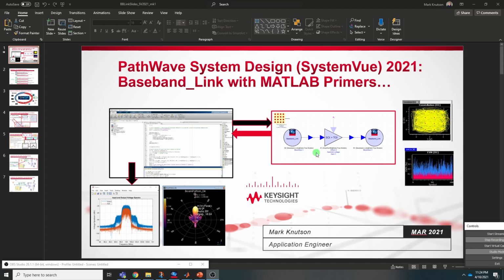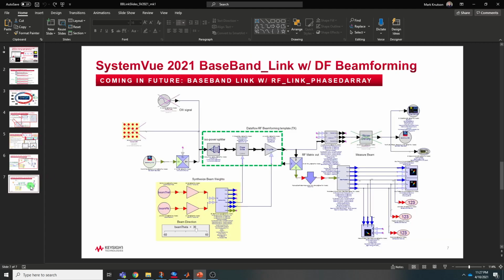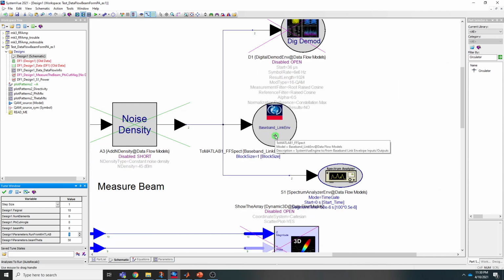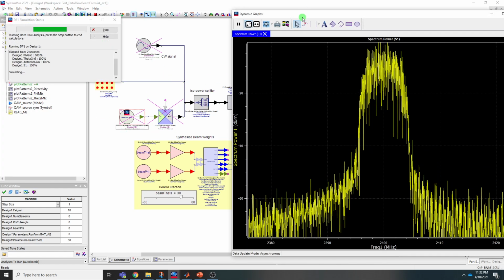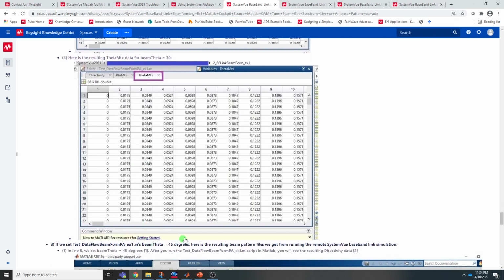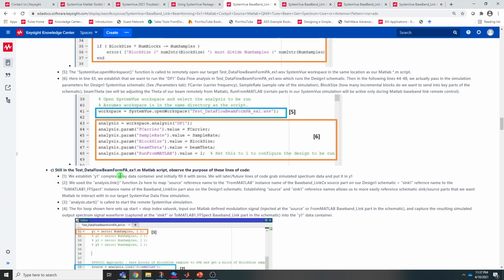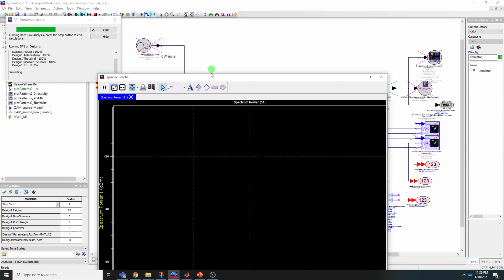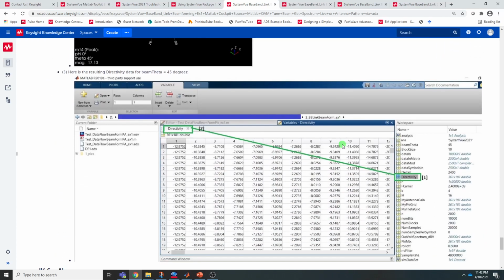SystemVue: Matlab Baseband_Link (part 3 of 5)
This video provides an overview of the PathWave SystemVue BaseBand_Link Beamforming Example 1 (Matlab Cockpit Source Matlab QAM Tune Beam Get Spectrum Live or Antenna Pattern via adx).

Supported users may also download the example workspace from the following Knowledge Center article: